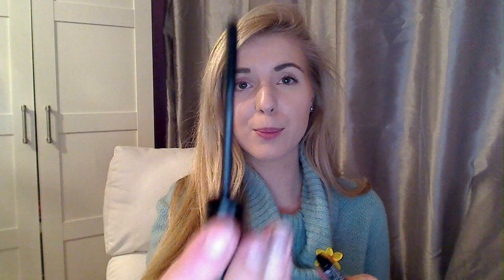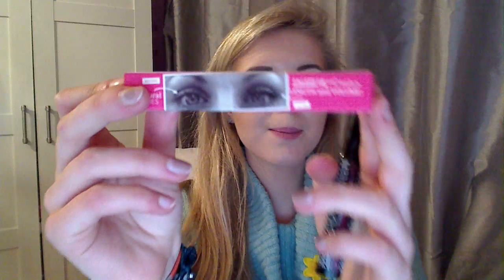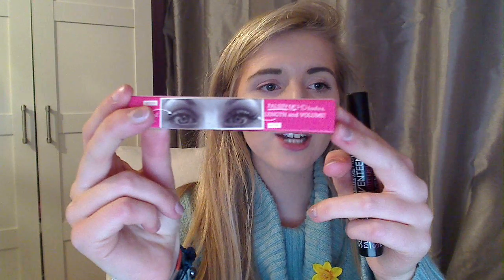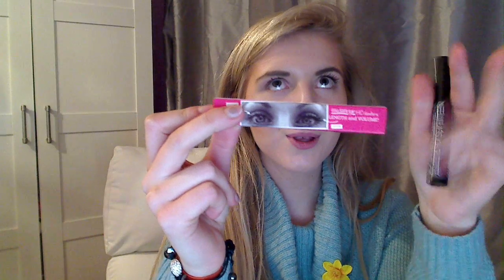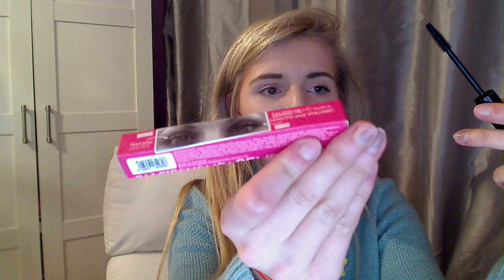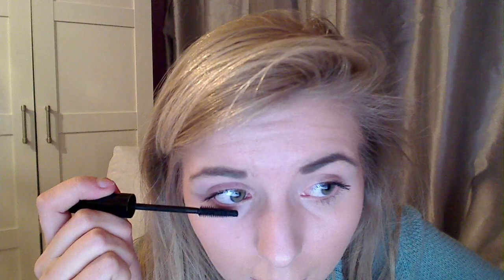Lets Talk About: Seventeen Falsifeye HD Mascara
Hello you gorgeous people!

This vlog features an amazing drugstore mascara which is currently my favourite product in the whole wide world! I tell you what i think the advantages and disadvantages are of this mascara and i show you how i use it- i hope you enjoy xx

Seventeen Falsifeye HD Mascara- £6.99 from Boots, Superdrug, or can be bought online or from any local drugstore